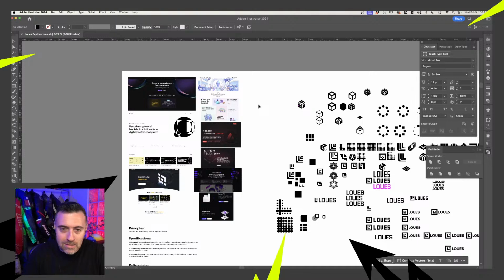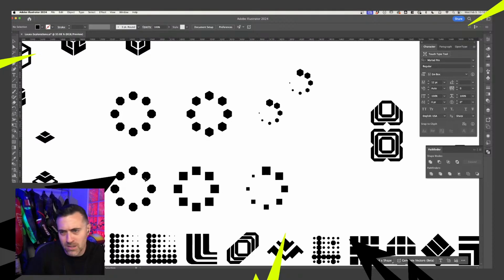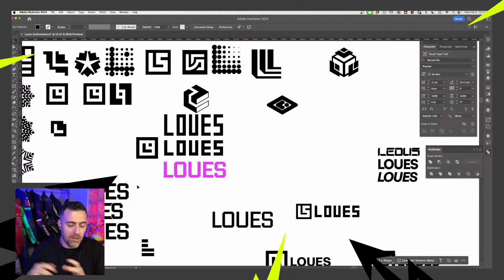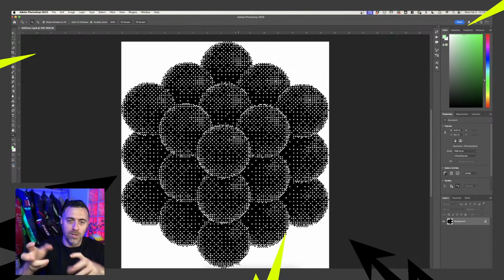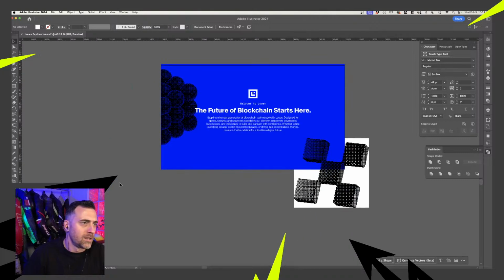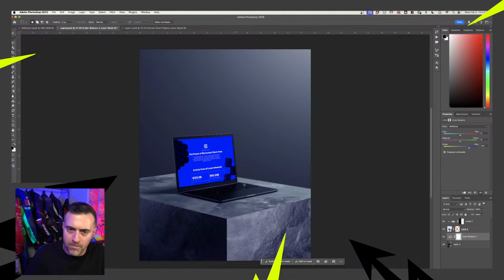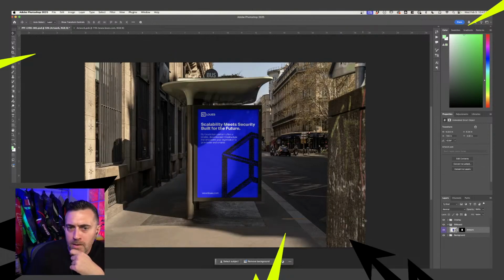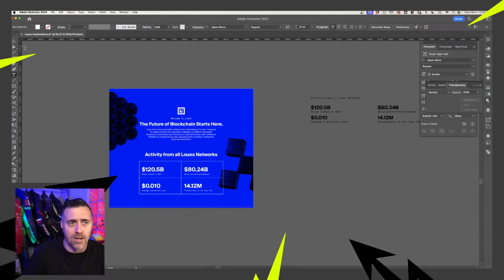Design Blitz: Blockchain Brand Collateral with Alex Lazaris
Join Alex Lazaris as he blitzes through a blockchain brand collateral and design elements in an action packed stream. Learn tips and tricks inside Illustrator and Photoshop to bring your brand projects to life.

Alex Lazaris is the Creative Director of Lazaris, an independent brand studio based in Los Angeles

00:00 Start
00:45 Show overview, brand overview, moodboard walkthrough
07:52 Walkthrough of current logo explorations
14:30 Final concept, type lock-ups
15:54 Chat Q&A How many options does Alex share with the client
18:18 Final lock-up
21:11 Body copy with type styling
22:41 Website design hero section using stock assets with dithering effect in Photoshop
26:41 Creating color palette
28:26 Adding color to poster
31:29 Adding a customer validation section
38:51 Laptop mock-up for website design
41:44 Poster mock-up
49:04 Tote bag and billboard mock-ups
54:53 Outro